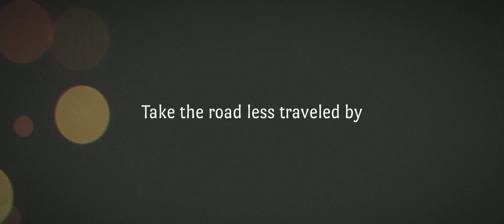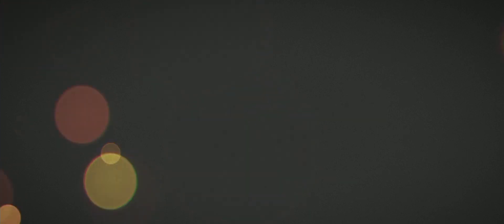illicit affairs ‎@TaylorSwift (cover)